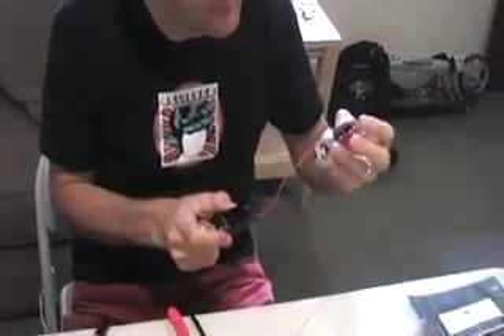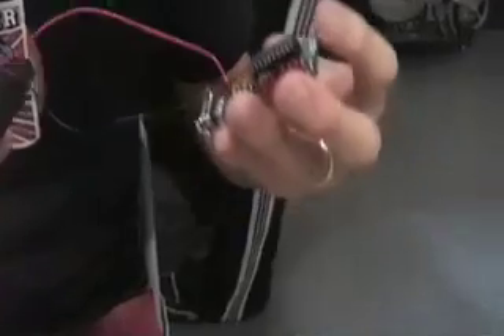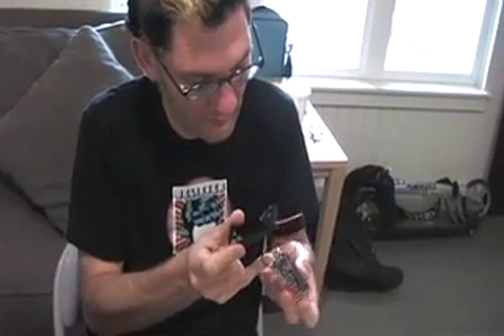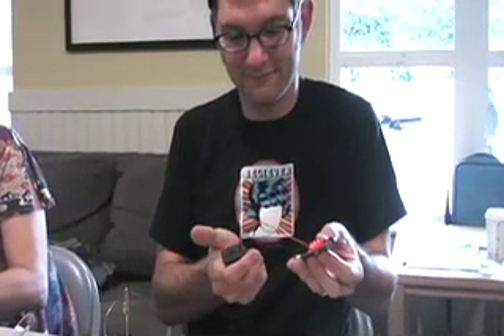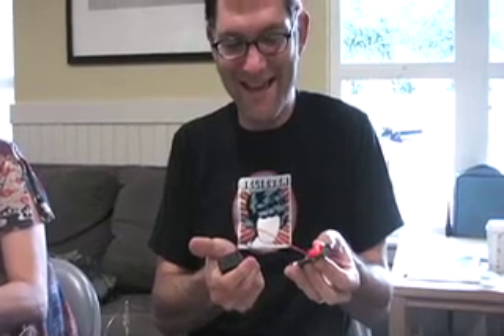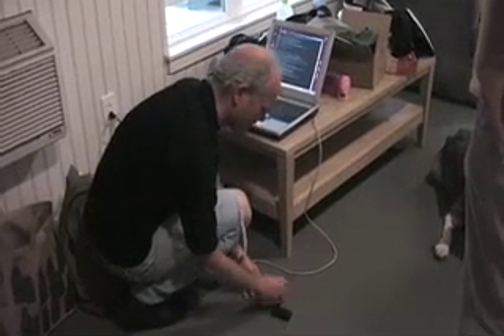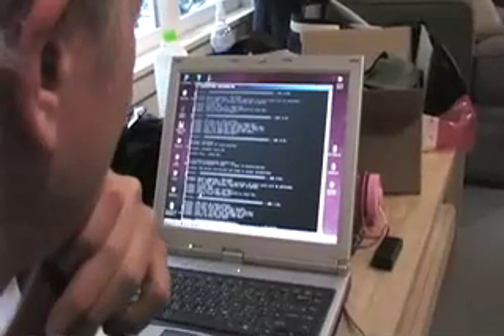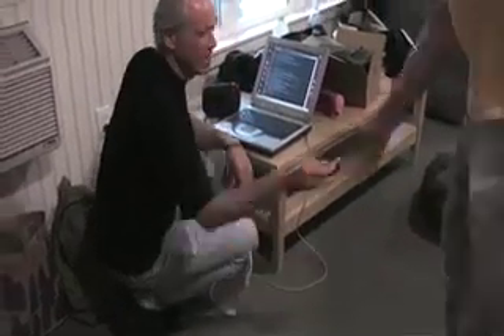brain machine party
wherein mitch altman (inventor of the brain machine) teaches a group of us how to make our own brain machines. video by andy cowitt.